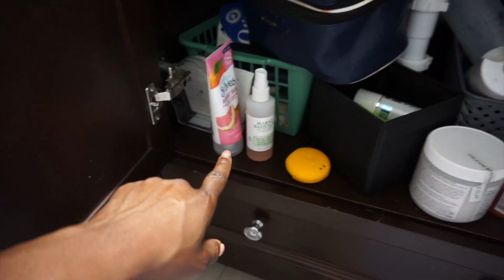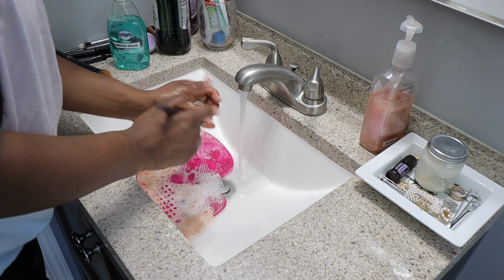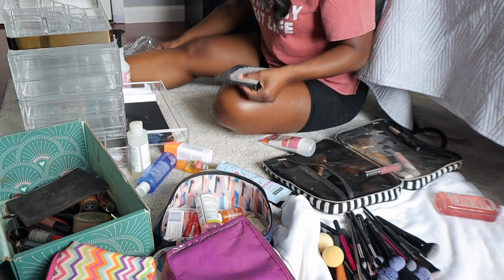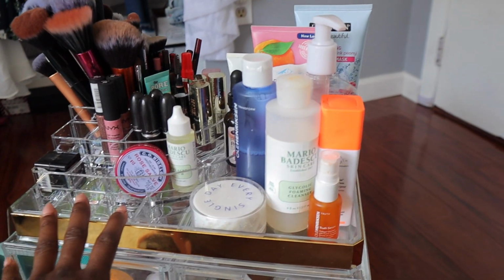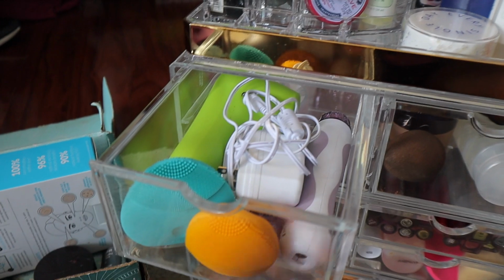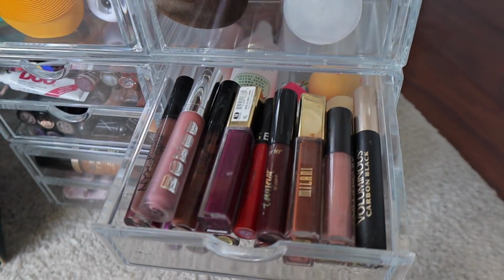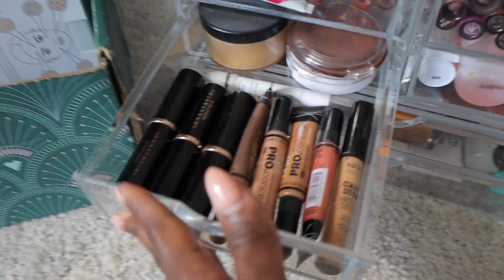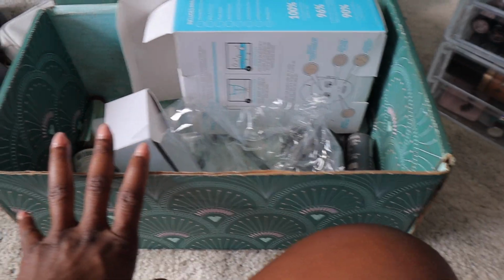BEST MAKEUP ORGANIZATION & STORAGE SOLUTION! MAKEUP DECLUTTER | HOW I ORGANIZE MY BEAUTY PRODUCTS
HOW I ORGANIZE MY BEAUTY PRODUCTS! This video is for the girl whose makeup has gotten a bit out of hand and is looking for a fast, easy, & affordable makeup storage solution. I'm sharing how I clean my makeup brushes, an affordable acrylic makeup case, along with my makeup collection, so get ready for some extreme makeup declutter & cleaning motivation, you won't want to miss it!

There's more videos like this on my channel!

HI GUYS! MY NAME IS NIA AND I AM SO GLAD YOU FOUND MY CHANNEL! I AM A WORKING MOM TRYING TO BALANCE WORK AND HOME LIFE, SO I HOPE YOU WILL STICK AROUND BECAUSE I WOULD LOVE TO HAVE YOU AS A SUBSCRIBER! ON MY CHANNEL YOU CAN FIND TONS OF CLEANING AND ORGANIZATIONAL VIDEOS,  MOMMY TIPS, ROUTINES, AND OTHER LIFESTYLE CONTENT! I HOPE YOU ENJOY!
NIA

TOO FACED SETTING SPRAY

CLEAN WITH ME | WHAT TO CLEAN WHEN YOU ONLY HAVE 10 MINUTES! WORKING MOM MORNING CLEANING ROUTINE
WORKING MOM DAY OFF CLEANING ROUTINE! ALL DAY WHOLE HOUSE CLEAN WITH ME | SPEED CLEANING MOTIVATION